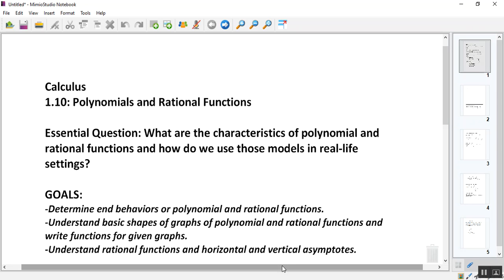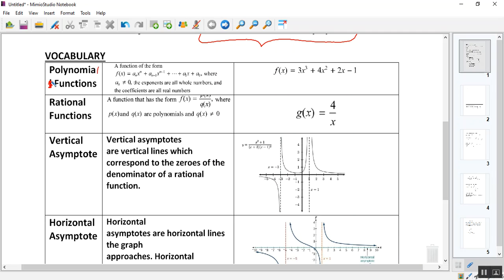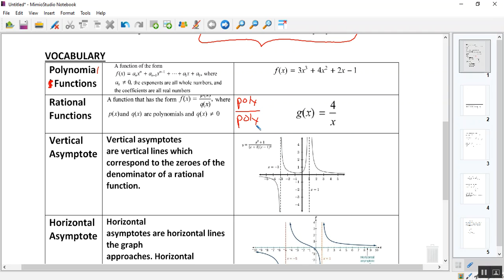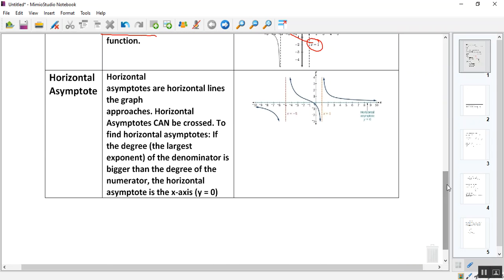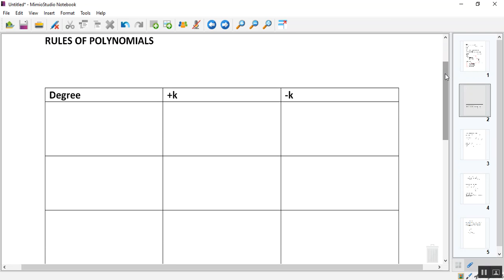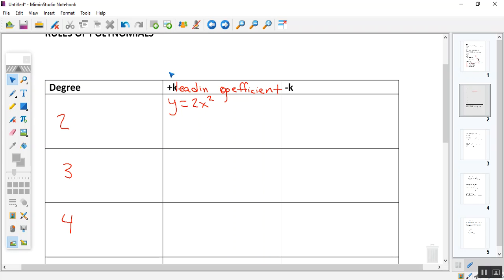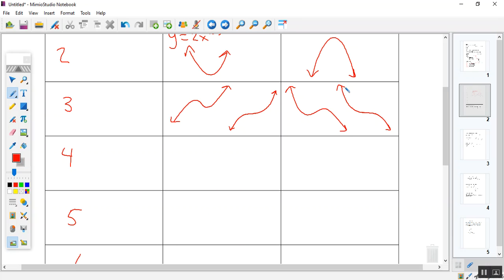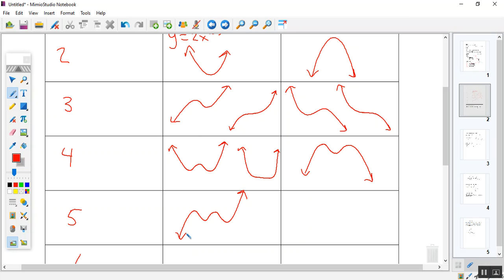Calculus 1.10 Lesson Part 1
Rational and Polynomial Functions